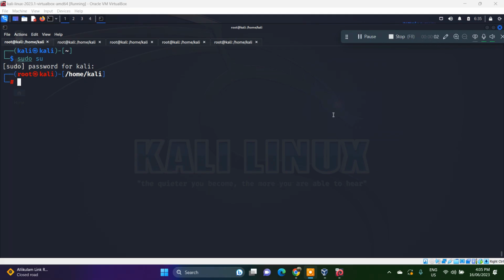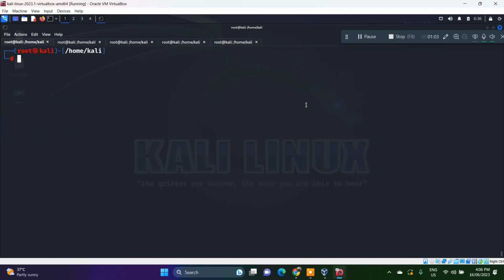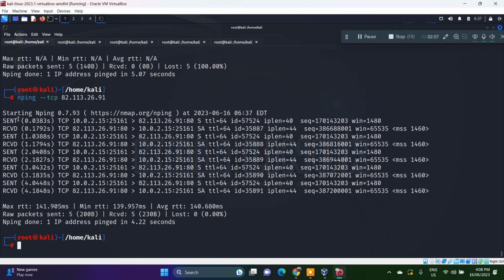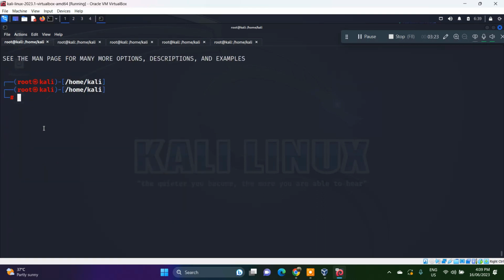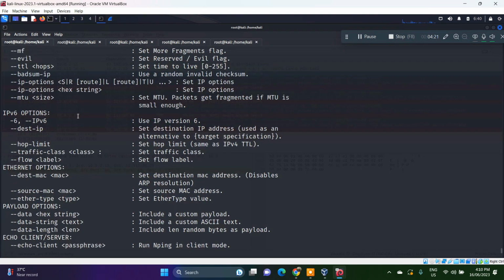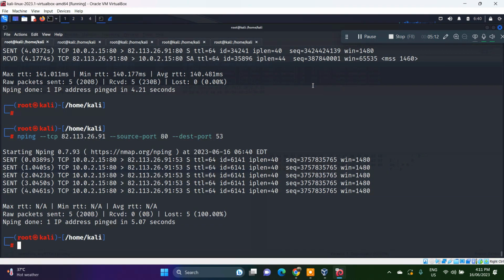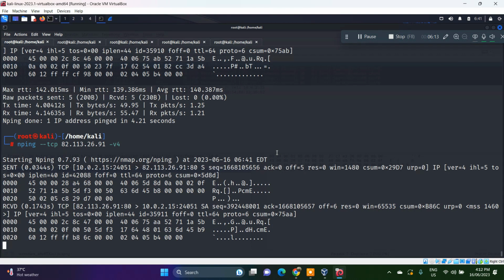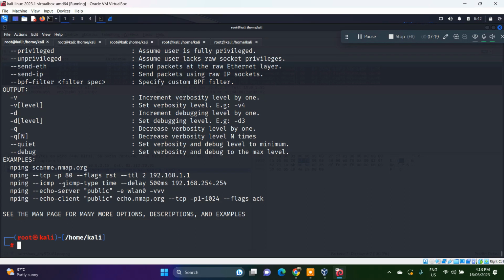Hack Like a Pro Series: nping illustration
In this video, we're going to be learning how to hack like a pro with the nping module!

 NPING is a powerful penetration testing tool that allows you to hack into web applications and systems. In this video, we're going to be learning how to use nping to hack like a pro. By the end of this series, you'll be able to hack like a pro and protect your systems from attack!
Hack like a pro Series: Is to prepare you as a professional penetration tester to help organizations to secure themselves against professionals hackers.

Nping is an open source tool for network packet generation, response analysis and response time measurement. Nping can generate network packets for a wide range of protocols, allowing users full control over protocol headers. While Nping can be used as a simple ping utility to detect active hosts, it can also be used as a raw packet generator for network stack stress testing, ARP poisoning, Denial of Service attacks, route tracing, etc. Nping's novel echo mode lets users see how packets change in transit between the source and destination hosts. That's a great way to understand firewall rules, detect packet corruption, and more.